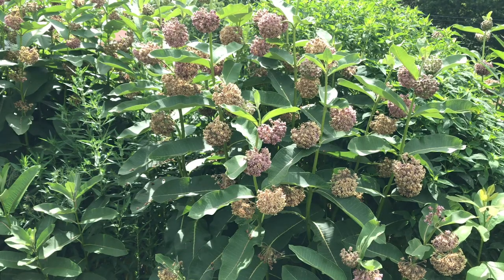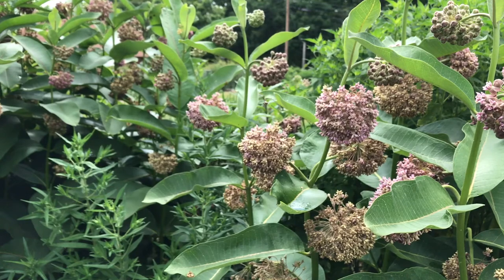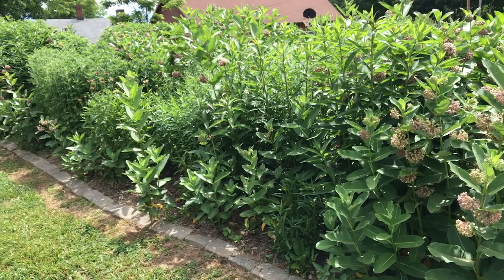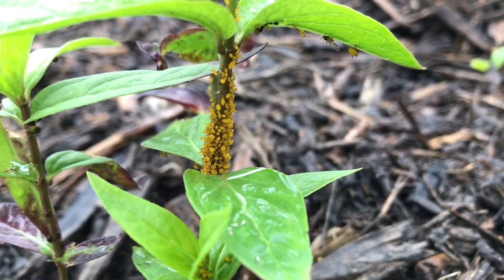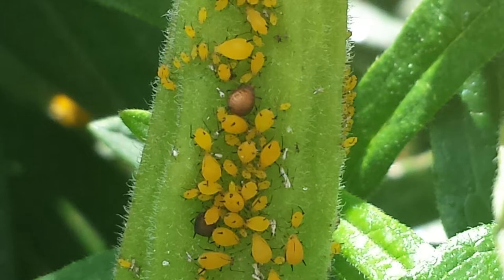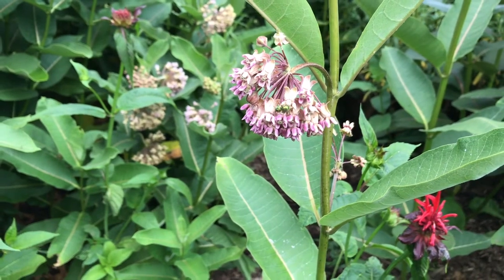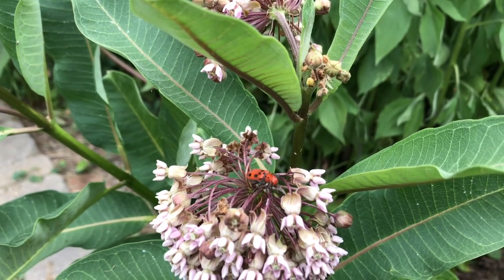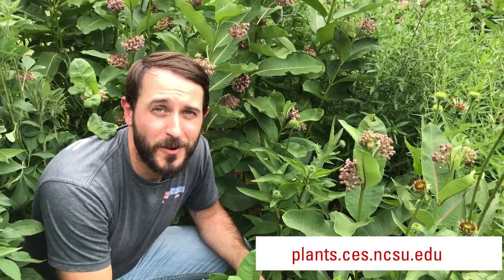Common Milkweed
The NC State Extension Gardener Plant Toolbox is an innovative tool for gardeners. Thousands of plant profiles are easily searchable by desirable characteristics and the profiles contain text descriptions, photographs, and sometimes short videos.  Users are encouraged to consider year-round functionality and potential disease and insect problems as part of their selection process. Native alternatives are given for plants that are problems in the landscape. The primary goal of the plant database is to help consumers select plants that will bring them joy, provide a valuable function in their landscape, and thrive where planted.

Explore the NC State Extension Gardener Toolbox at plants.ces.ncsu.edu.